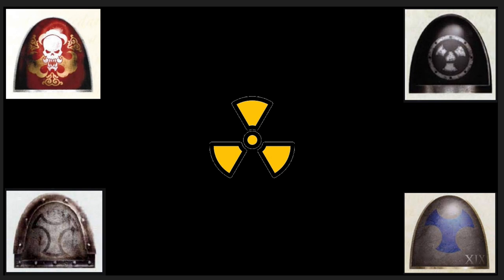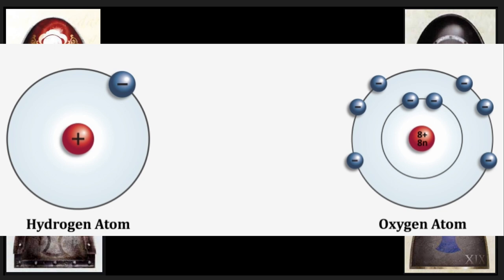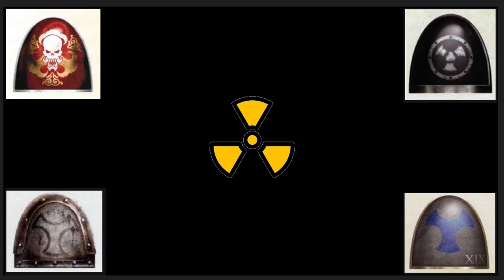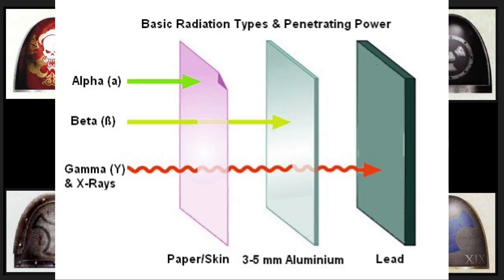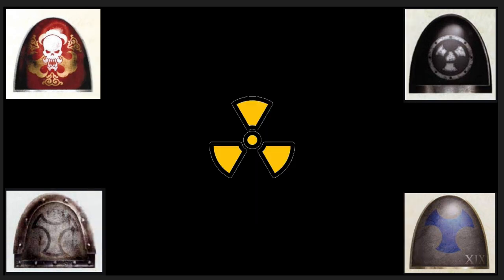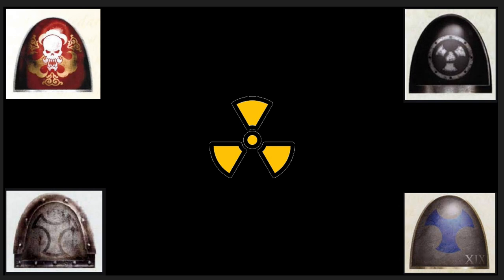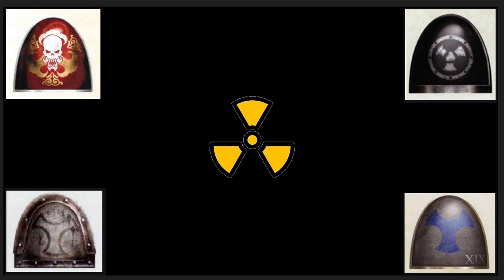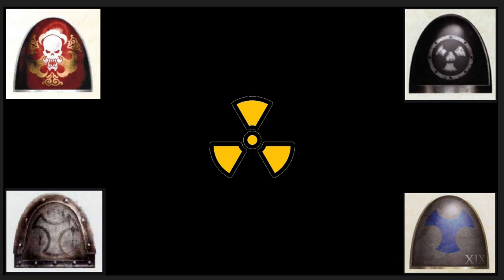Radiation Weapons in Warhammer - How It Works, Why It's Bad